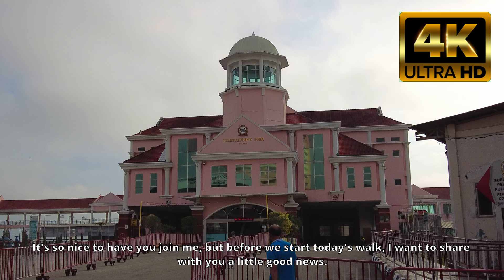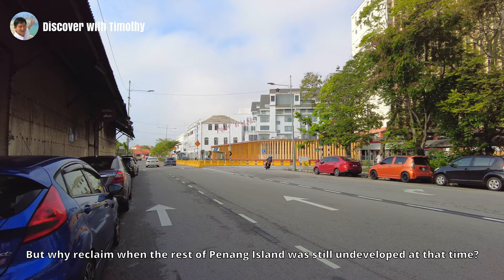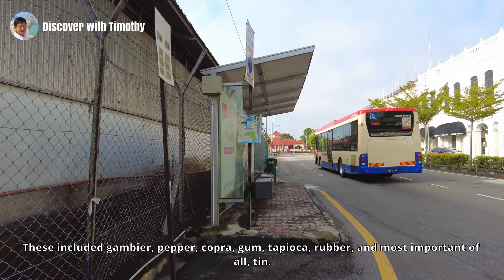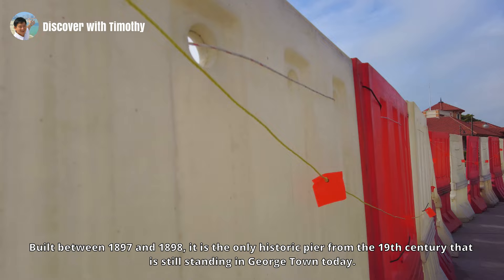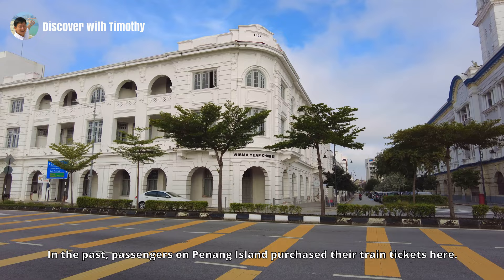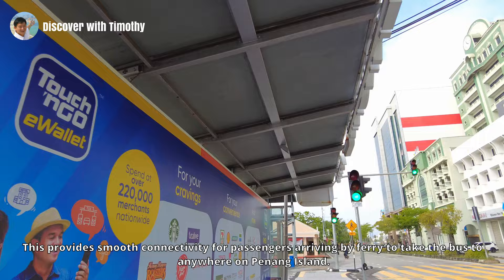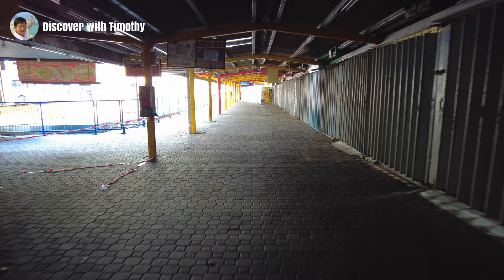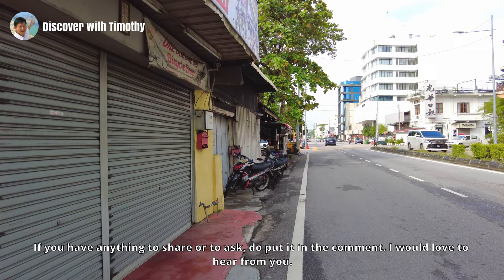Weld Quay, George Town, Penang, Narrated Walking Tour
Weld Quay in George Town, Penang, was created following land reclamation of the late 19th century. On this narrated walking tour, I take you to explore and discover the sights along this historic waterfront road.

STARTING POINT COORDINATES
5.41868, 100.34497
Key these coordinates into your GPS, Google Maps or Waze, to the start of Weld Quay, which is also where our walking tour begins.

Click on the link below to view a map of places I have created narrated walks: